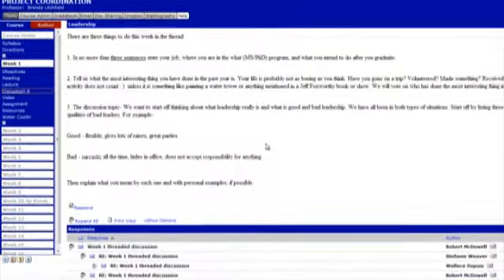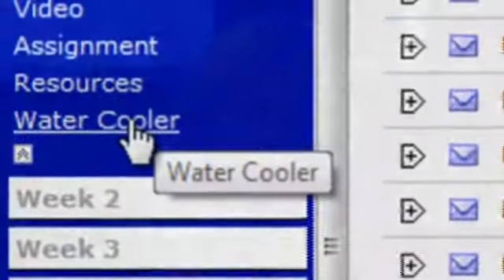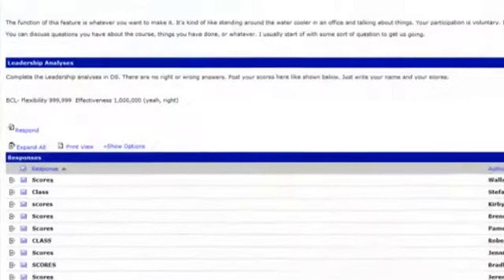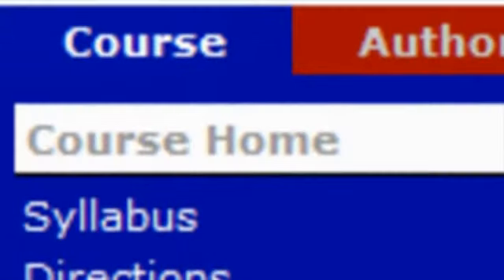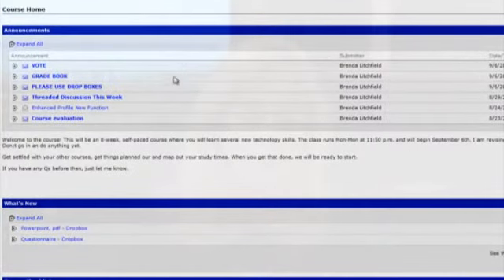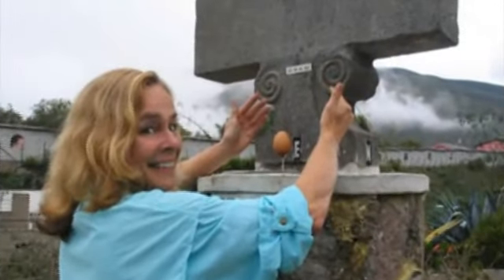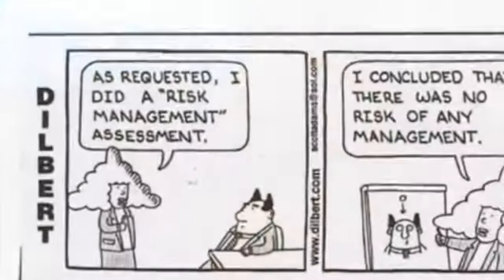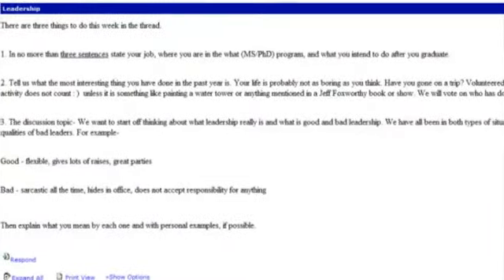Teaching Online Instruction - Dr. Litchfield and EJ LeBlanc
This PETAL pedagogical video focuses on online instruction, with Dr. Brenda Litchfield (who has been teaching online courses since 1998 and is an experienced instructional designer) providing sage, practical advice for teaching an online course.

PETAL, the Program for the Enhancement of Teaching and Learning, provides innovative technological and pedagogical resources for the faculty at the University of South Alabama.